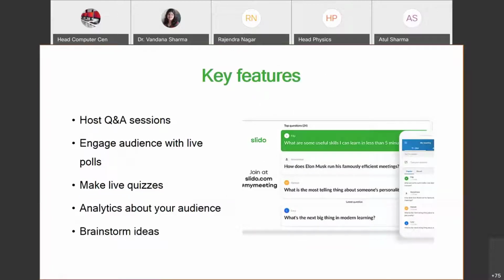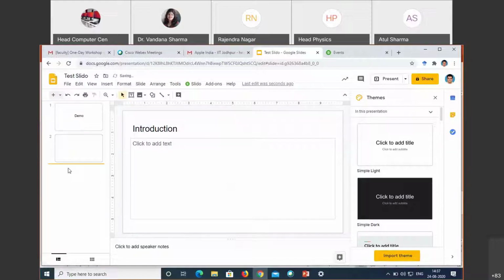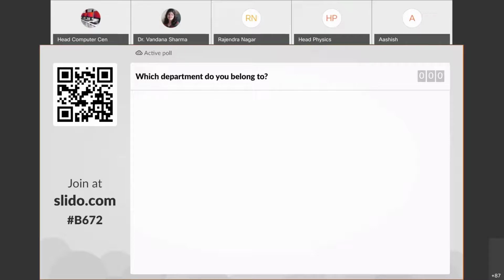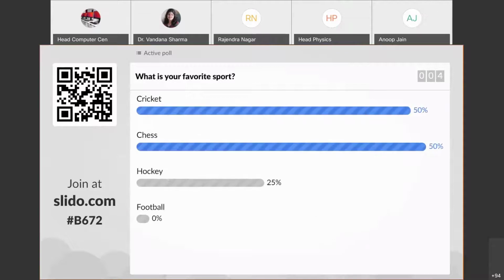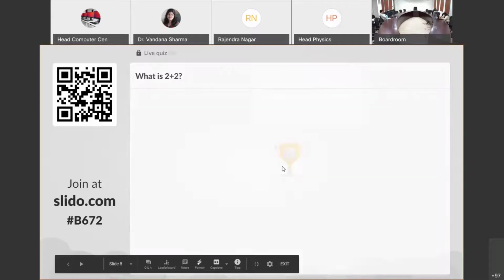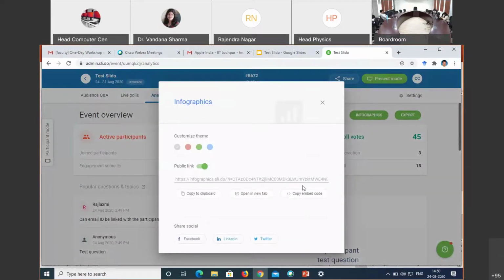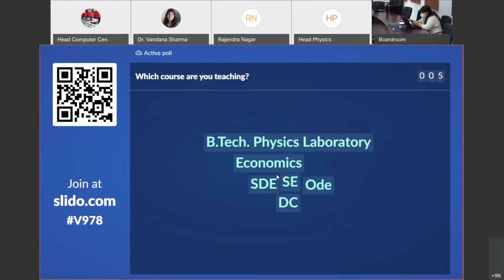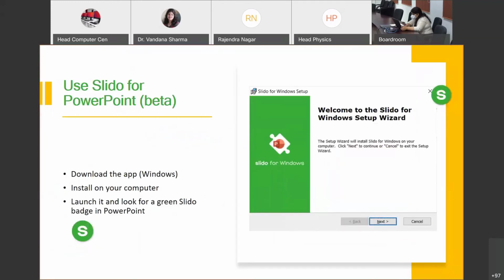Create Interactive Slides using Slido / Workshop on Online Teaching-Learning / 24 Aug